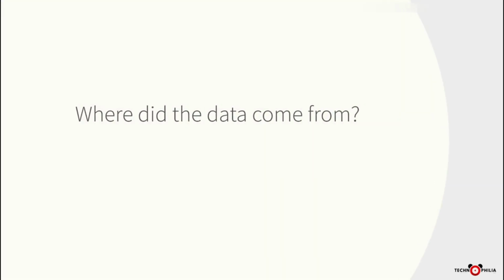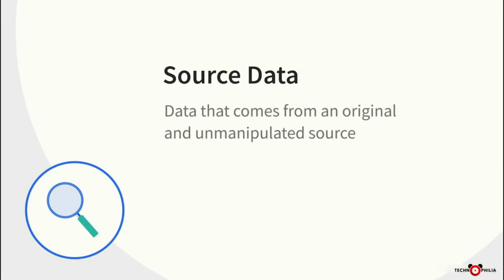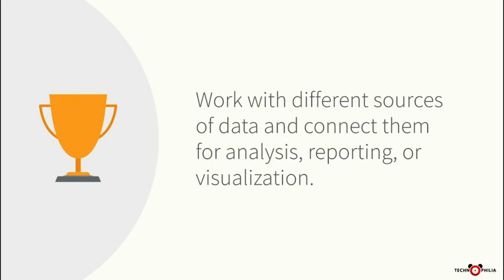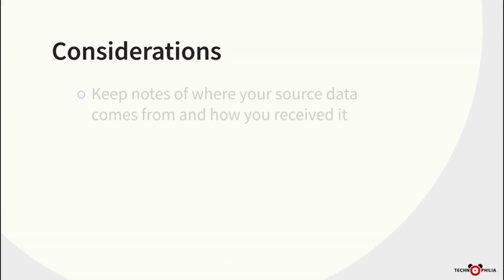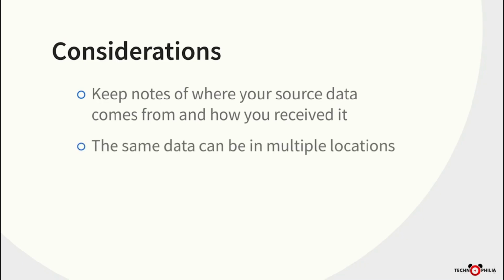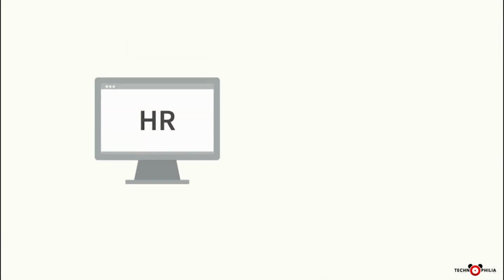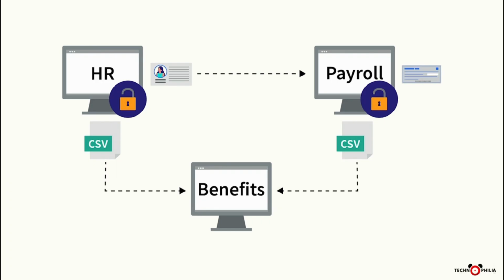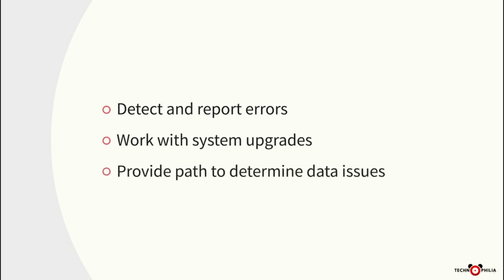How to Work with Multiple Data Sources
Learn how to work with multiple data sources and make your reporting and analysis more accurate. In this video, we break down the basics of identifying source data, understanding where it comes from, and how to combine information from different systems. Whether you’re working with spreadsheets, databases, or exported files, this guide will help you trace data back to its original source and explain why that’s so important for clean, reliable reports.

By the end of this video, you’ll know how to manage, validate, and organize data from multiple platforms with confidence. This is a must-watch for beginners, data analysts, or anyone who works with reports and wants to avoid errors. Start building your data skills and learn how to make your work more accurate and trusted.